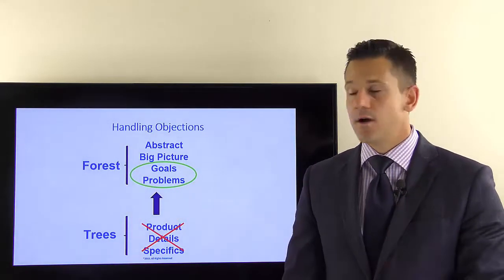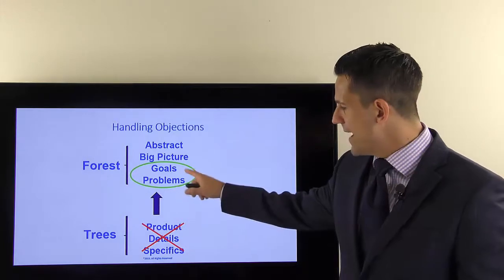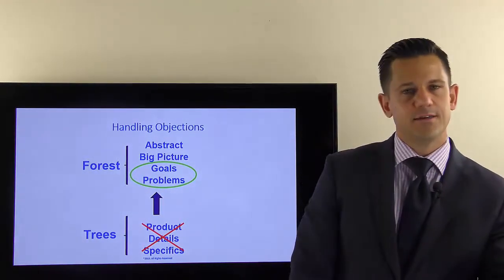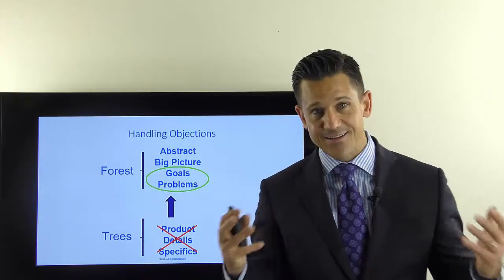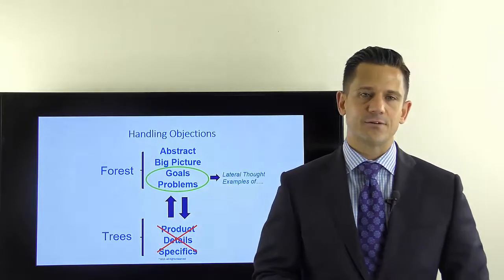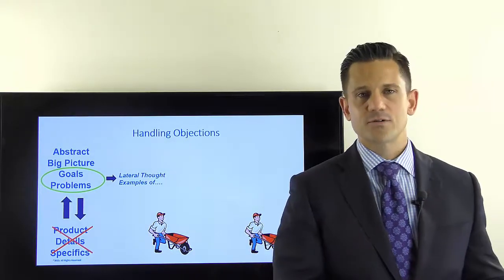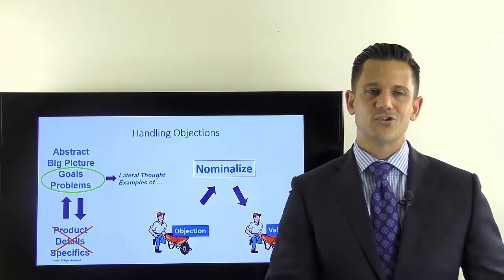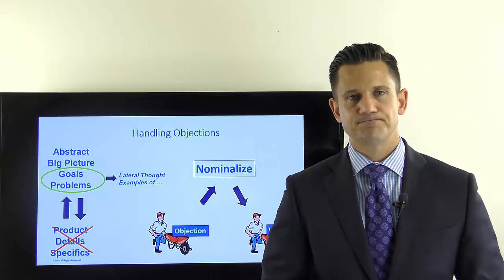The Wheelbarrow Method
How do you handle objections?

Most say they don't get objections because they're telling not selling.

The fact is most objections are just resistence.  They are resistence from the buyer that they don't want to change something.

So how do you handle an objection?

By Re-Framing the objection using the Wheelbarrow Method

or

By Pre-Framing their objections